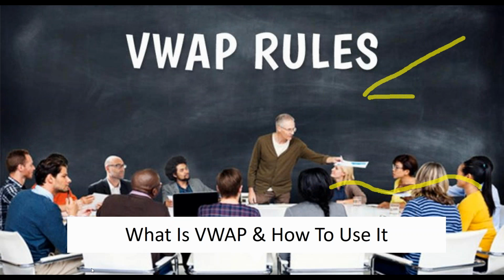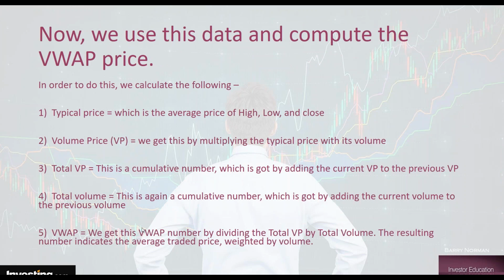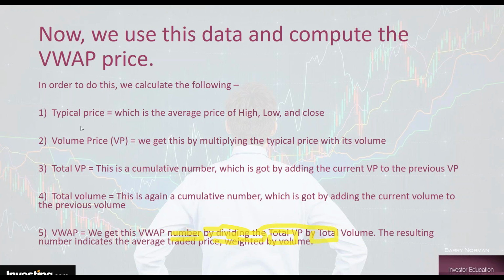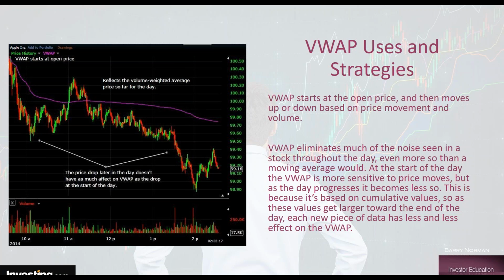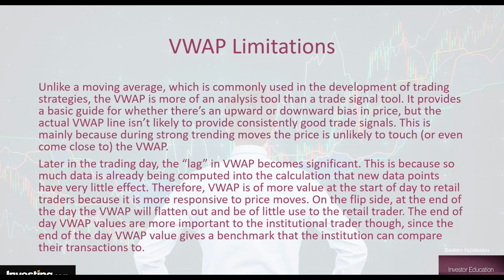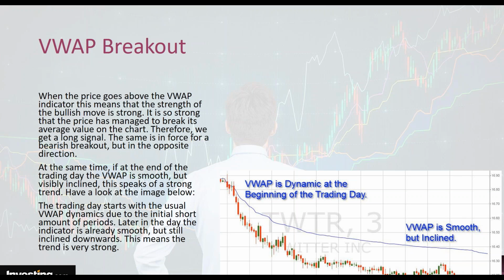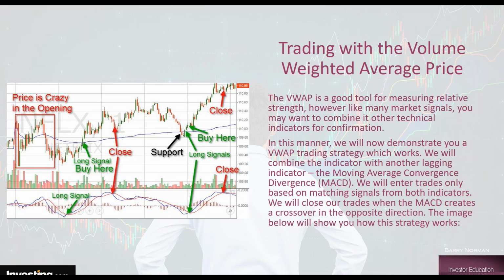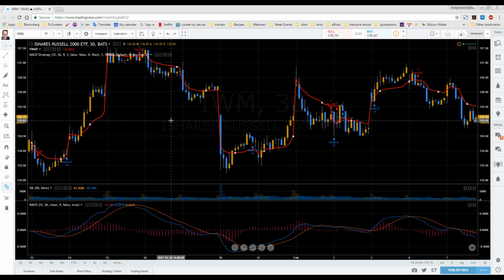Trading With VWAP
VWAP is short for volume weighted average price and it identifies the true average price of an asset by factoring the volume of transactions at a specific price point and not simply based on the closing price. Professionals rely on two important factors when making trading decisions—Price and Volume. These two elements tell you everything you need to know about price and where it may be headed.